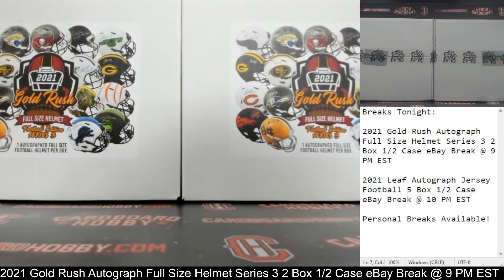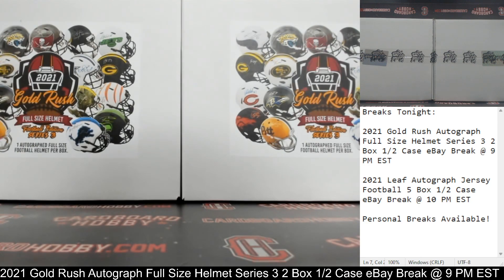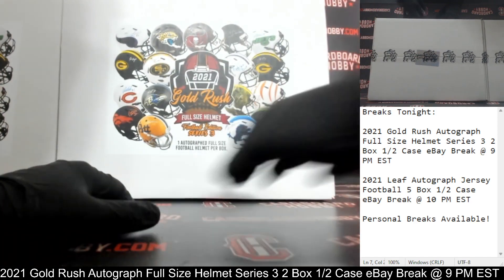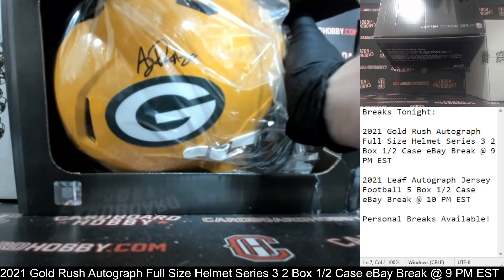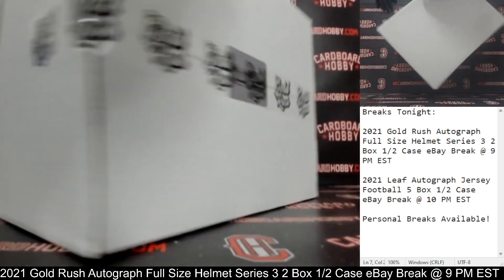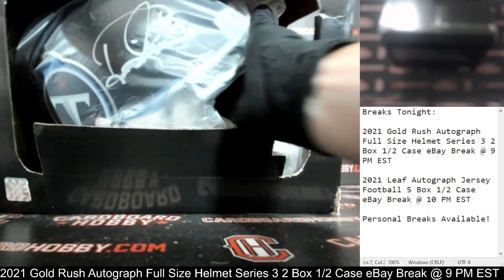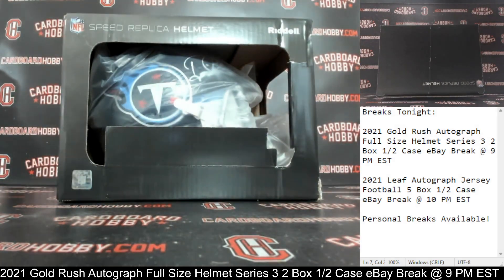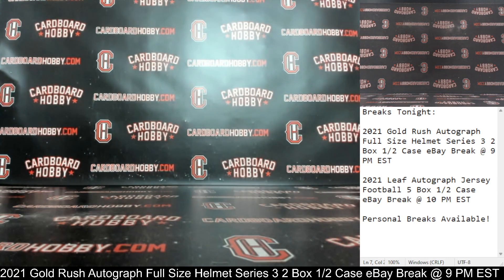2021 Gold Rush Autograph Full Size Helmet Series 3 2 Box 1/2 Case Break eBay 12/10/2021